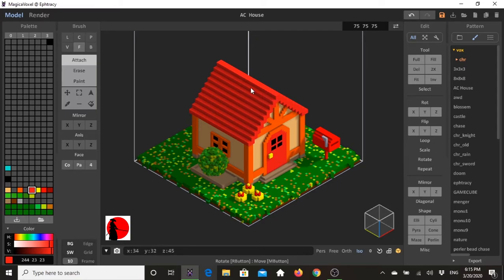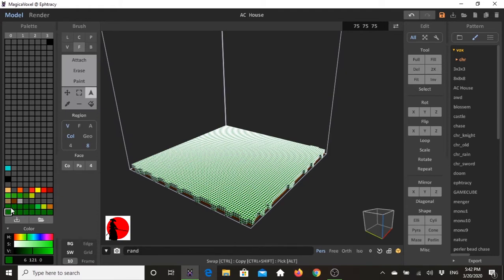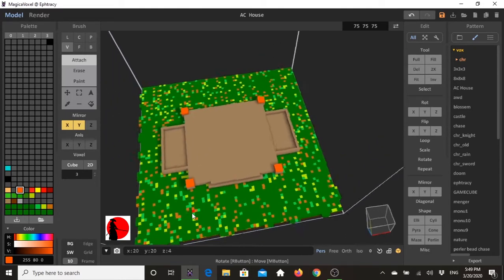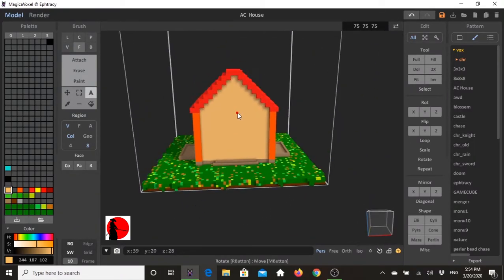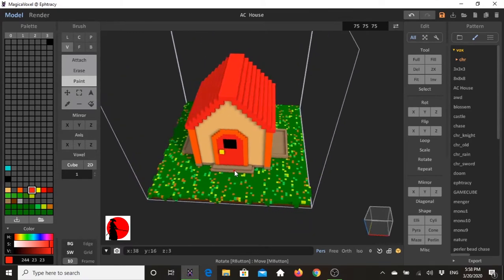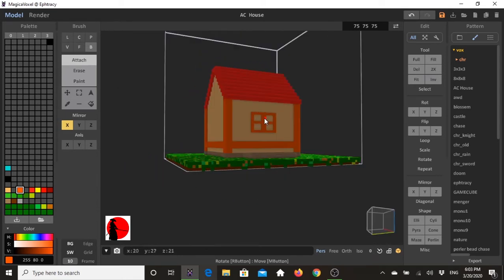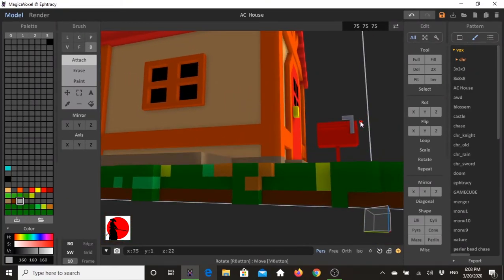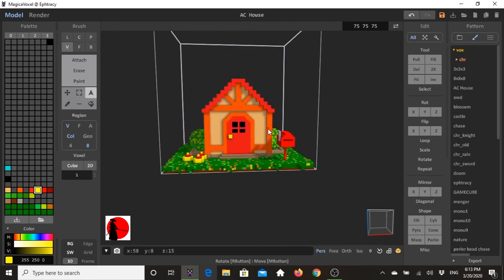How to build an Animal Crossing house with MagicaVoxel (Tutorial)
In this video I go step by step on how to build an Animal Crossing style house with the MagicaVoxel software.
It's a bit lengthy but hopefully you can follow along and build your own.